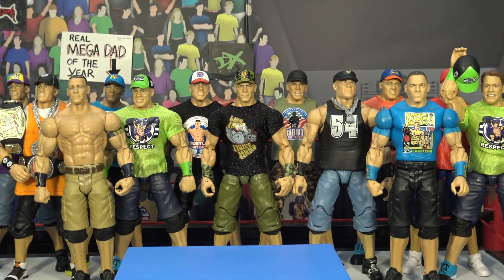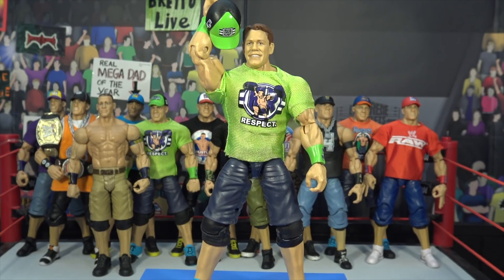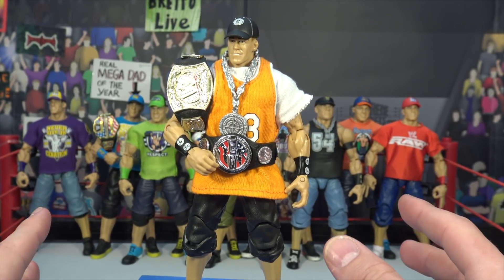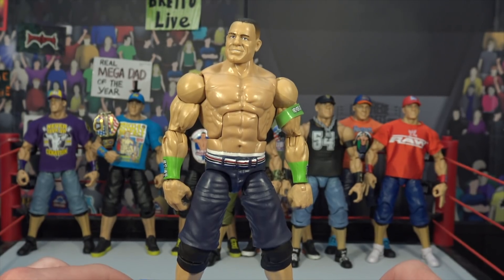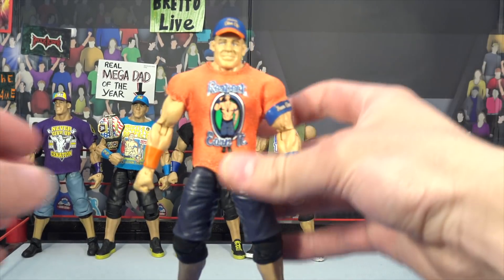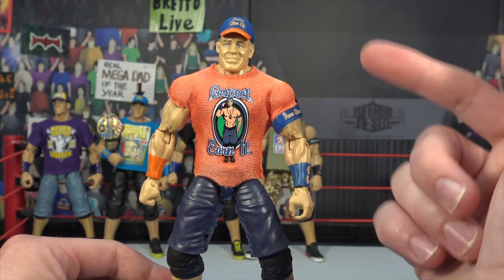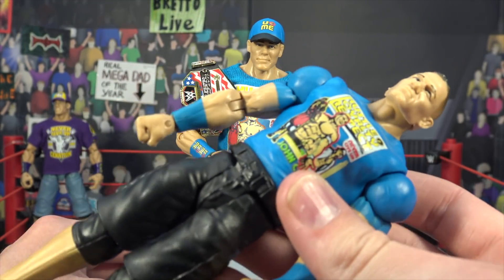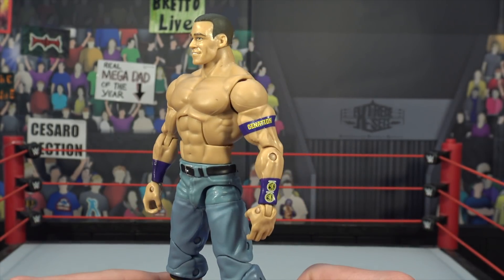WWE John Cena Figure Collection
Thanks,